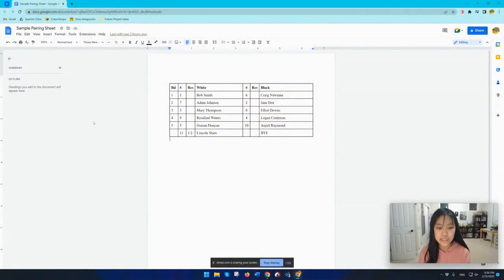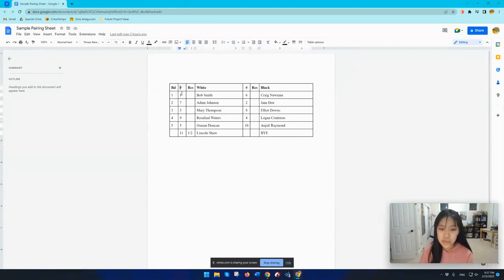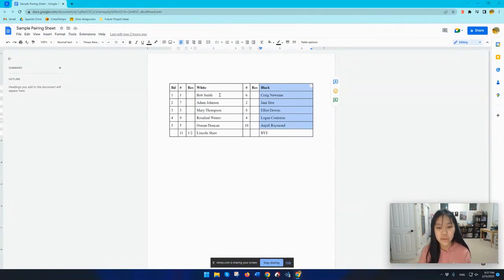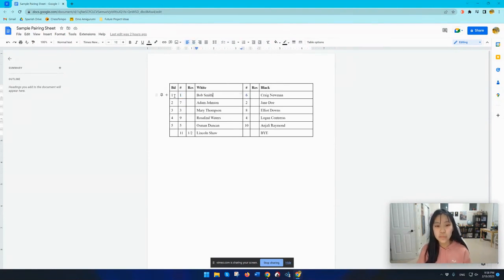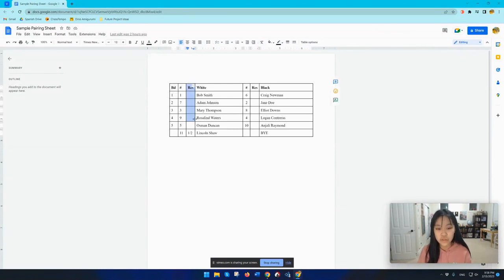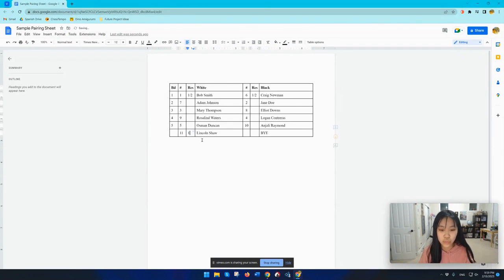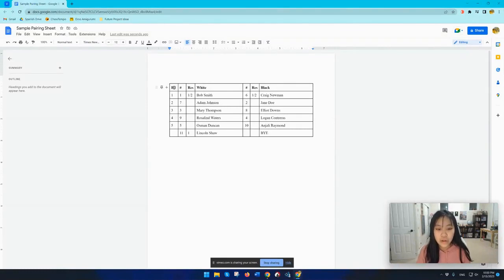How to Read the Pairing Sheet and Mark Results (Chess) | Tournament Skills 101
Learn how to read the chess pairing sheet to know how to find your next round opponent! This essential skill will save you a lot of time during chess tournaments.

CREDITS
This video was recorded with Vimeo and edited with WeVideo.

0:00 Introduction: What is the pairing sheet?
0:26 Pairing sheet general format
0:33 Board numbers
0:58 Seedings
1:27 Names of players
1:39 Sample player reading pairings
2:25 After the game (marking results + res column)
3:02 Byes
3:46 Recap
4:29 Conclusion